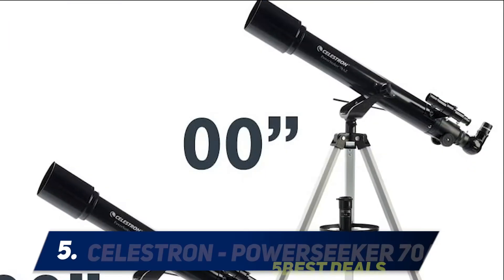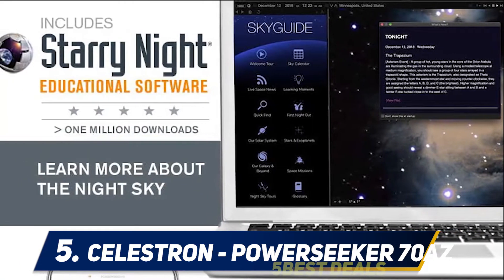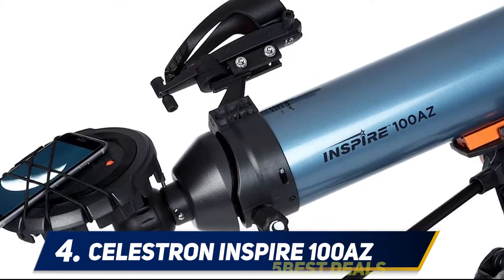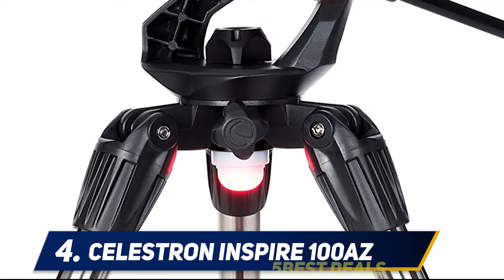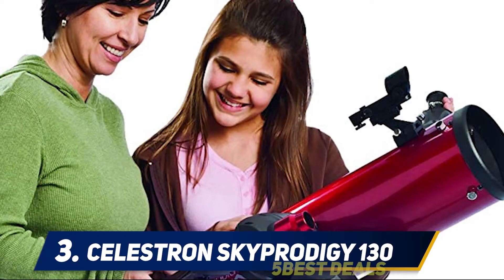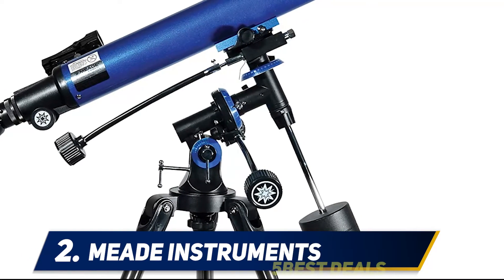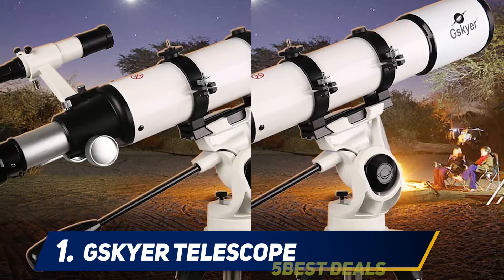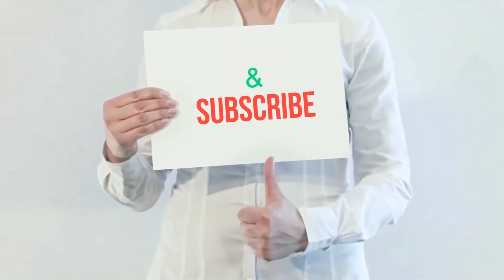5 Best Telescope For Kids of 2022?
► Here is the Links For Updated Price Of Best Telescope For Kids 2021!
✓ Amazon US
✓ Amazon CA
✓ Amazon UK
❥ 2  ► Meade Instruments ◄
✓ Amazon US
✓ Amazon CA
✓ Amazon UK
❥ 3  ► Celestron SkyProdigy 130 ◄
✓ Amazon US
✓ Amazon CA
✓ Amazon UK
❥ 4  ► Celestron Inspire 100AZ ◄
✓ Amazon US
✓ Amazon CA
✓ Amazon UK
❥ 5  ► Celestron - PowerSeeker 70AZ ◄
✓ Amazon US
✓ Amazon CA
✓ Amazon UK

This is my top 5 Best Telescope For Kids, That I mention in this video.